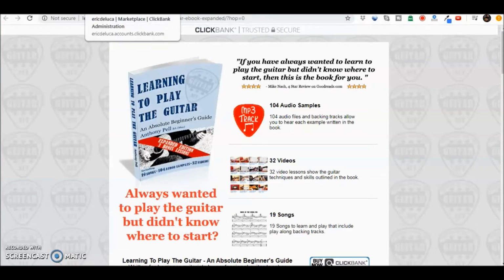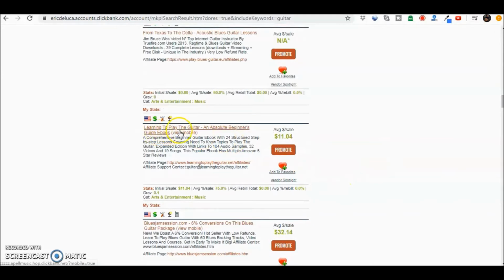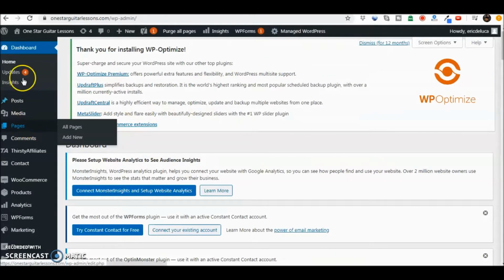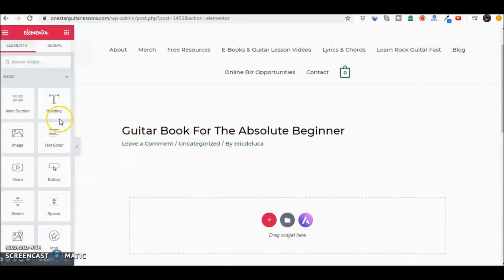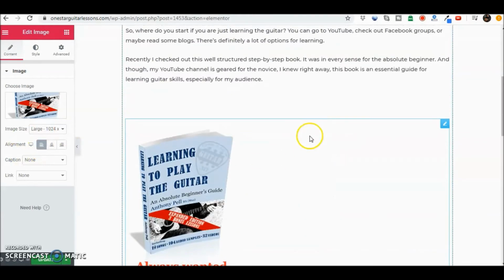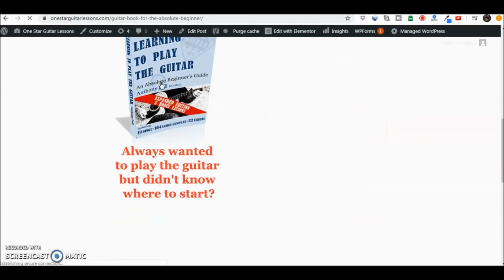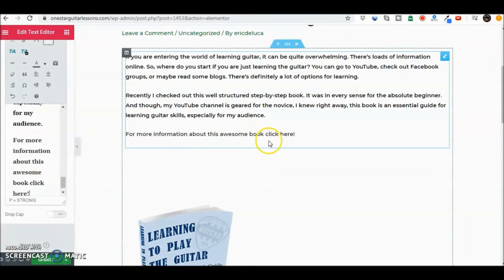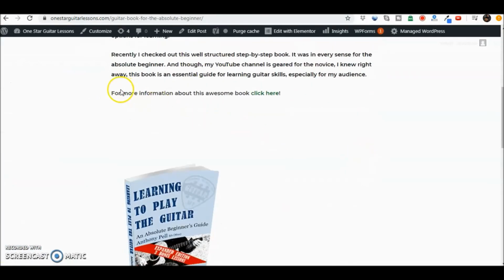How to use a Clickbank hoplink in a blog (2 different ways)